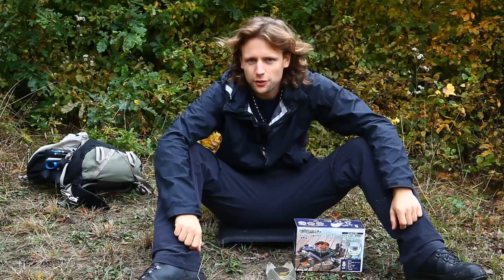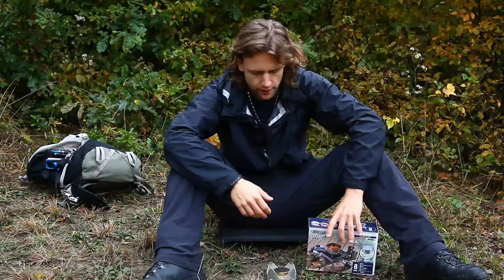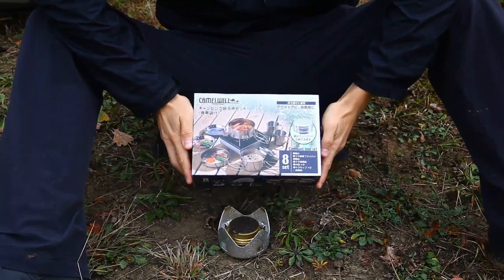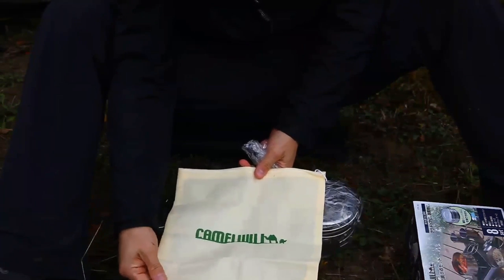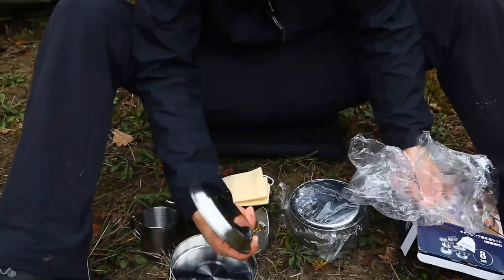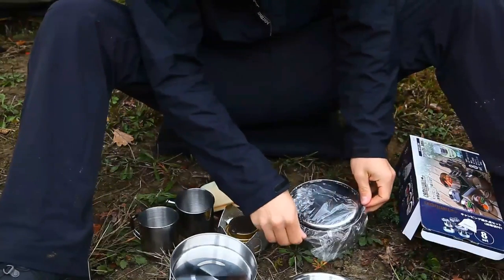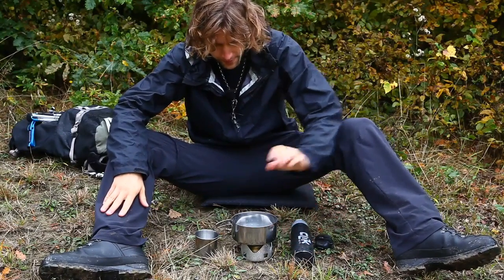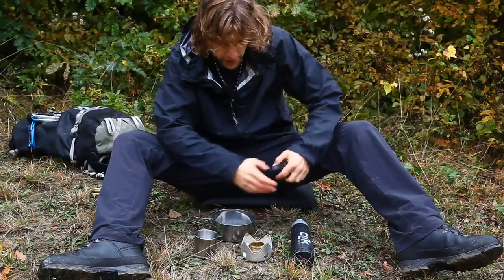Ausruestungscheck: Kochgeschirr Camelwill - Unboxing & Test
In diesem Video zeige ich Euch das Kochgeschirr-Set von Camelwill.
Wir starten mit dem Auspacken der einzelnen Teile um anschließend draußen einen Tee zu kochen. Am Ende wird das Geschirr dann noch gespült und das Fazit gezogen.

Du hast noch was zu dem Video zu sagen? Dann schreib es mir doch einfach in die Kommentare! Auch wenn ich nicht immer antworten kann so lese ich sie doch alle.

Für den Kocher wird es noch ein eigenes Video geben! :-)